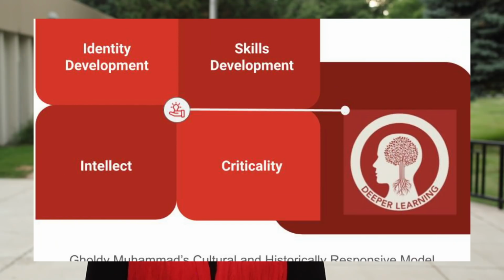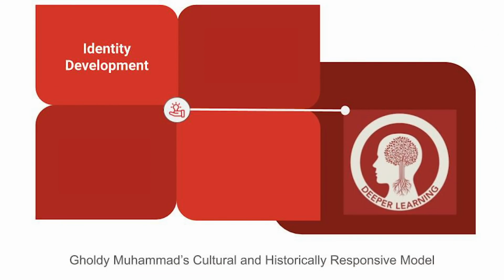Culturally Responsive Teaching (Jeffco Public Schools)